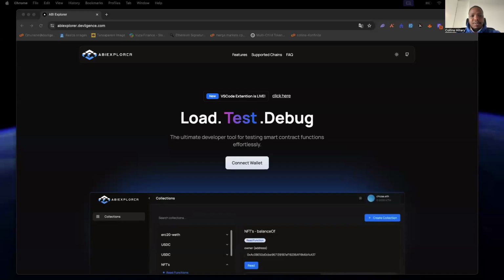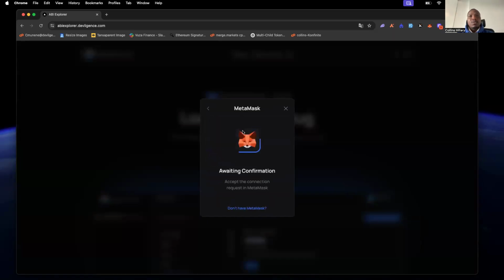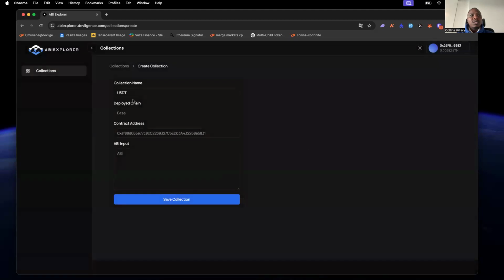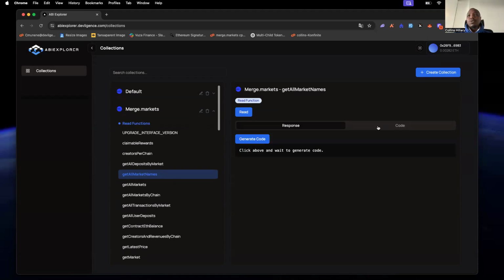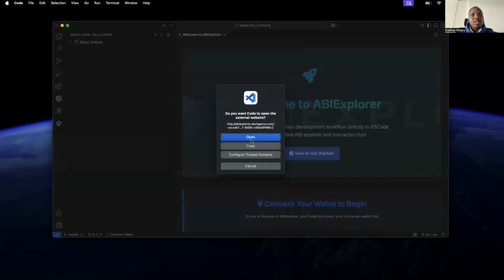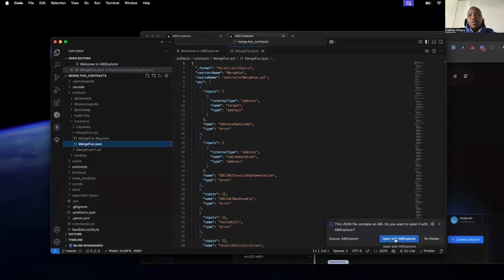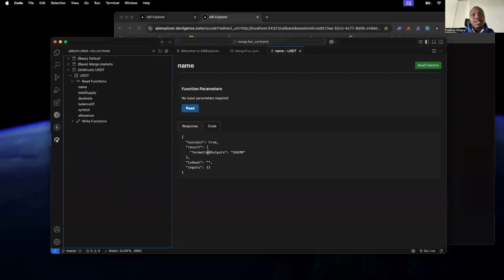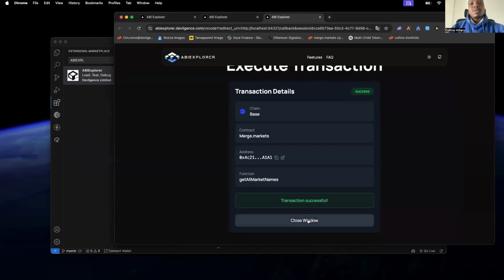ABIExplorer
ABIExplorer is a web3 developer tool designed to simplify the process of testing, debugging, and documenting smart contract ABIs. With a user-friendly interface and integrated code snippets powered by GPT, ABIExplorer aims to make smart contract interactions as seamless as API testing in the web2 world.

Features
Test Smart Contract Functions: Easily load and test your smart contract ABIs against real blockchain data.
Debug ABIs: Interact with smart contract functions and receive detailed error messages to fix bugs.
Generate Code Snippets: Automatically generate code snippets using ChatGPT to help integrate the contract functions into your project.
Documentation: Integrated documentation features to help you understand and interact with your smart contract’s ABI without the need for manual documentation.
User-Friendly Interface: Simplified interface for both frontend developers and backend engineers to interact with smart contracts directly.

Usage
Load an ABI:
Upload or paste your smart contract ABI JSON file into the provided input field.

Select Functions:
Choose the function you want to test from the loaded ABI.

Test:
Enter parameters and call the function. The tool will send the request to a testnet (or mainnet, depending on your setup).

Debug & View Results:
View the returned data and debug messages to fix issues.

Generate Code Snippets:
Once the function is tested successfully, use the "Generate Code" button to get code snippets for integration into your frontend or backend.